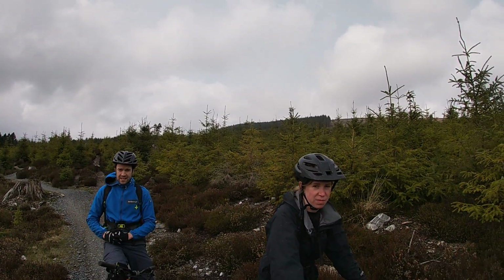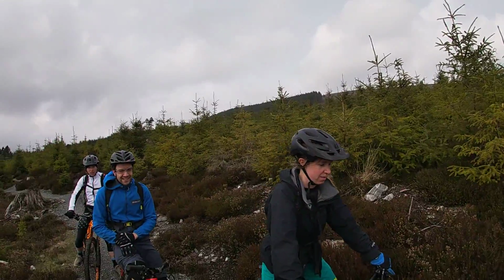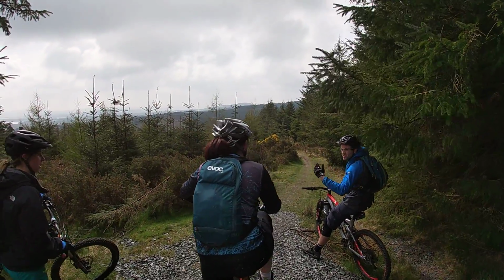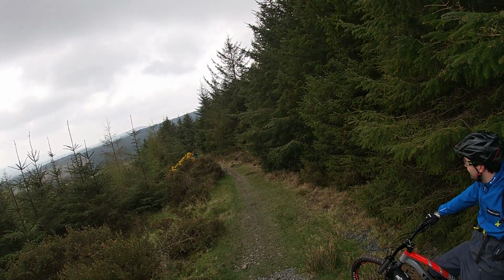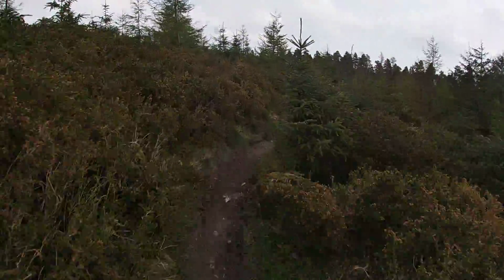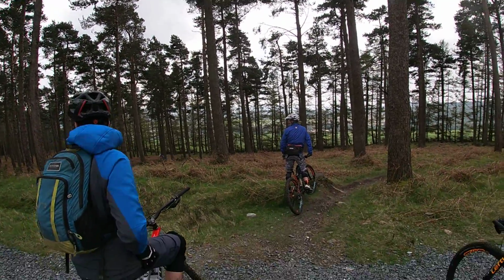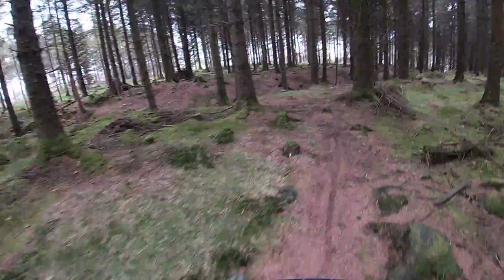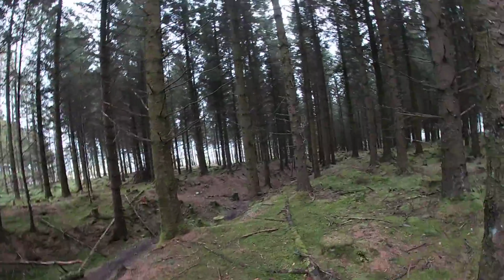Biking.ie Coaching 13.04.19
Mountain Biking